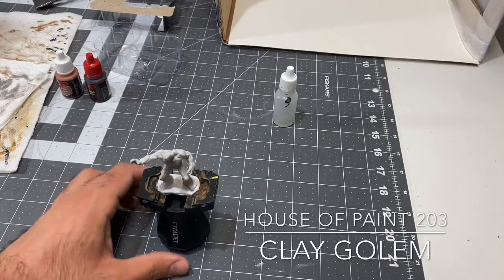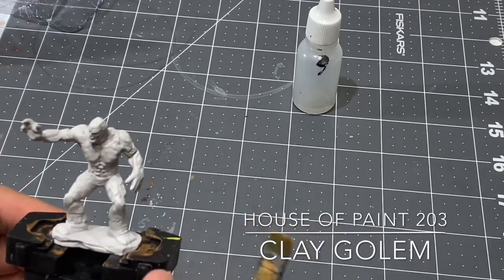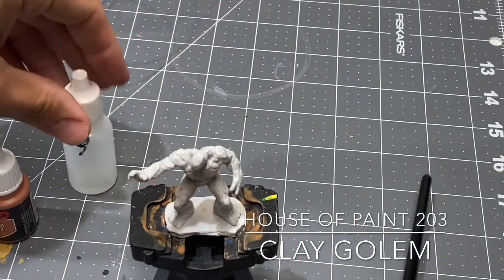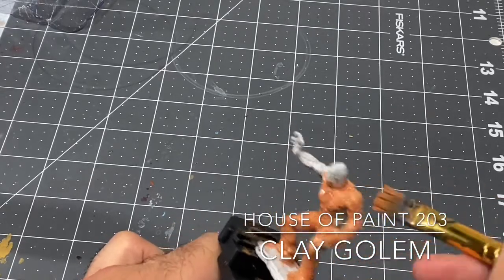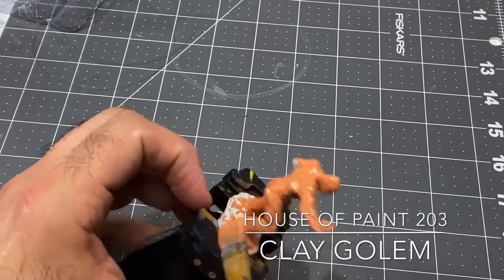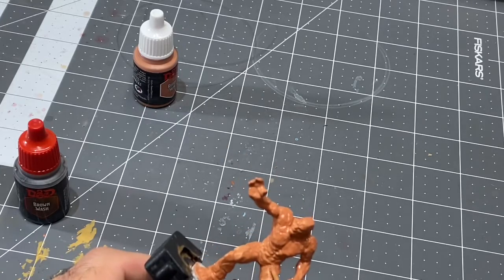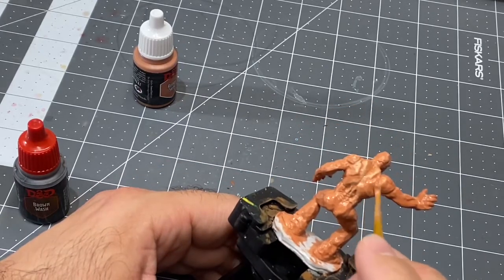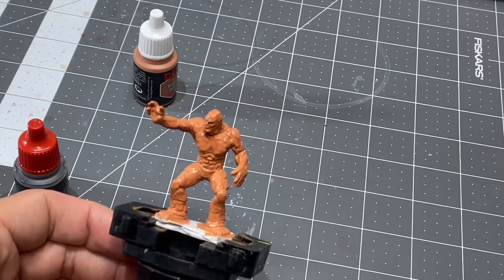Painting Clay Golem Pt 1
The basecoating phase of the Clay Golem project.

Thumbnail credit: Dungeons and Dragons Monster Manual, Wizards of the Coast.